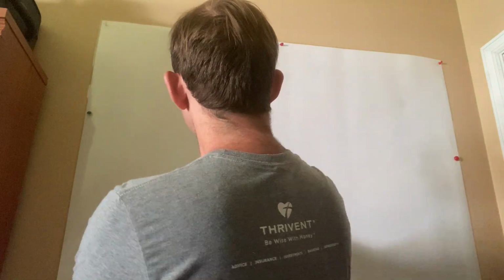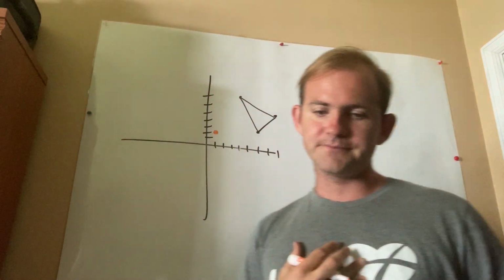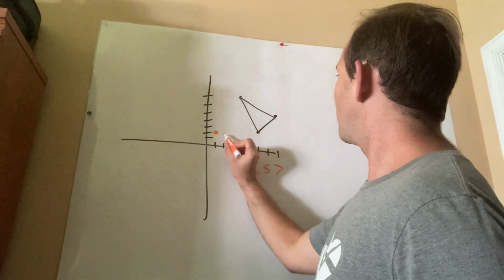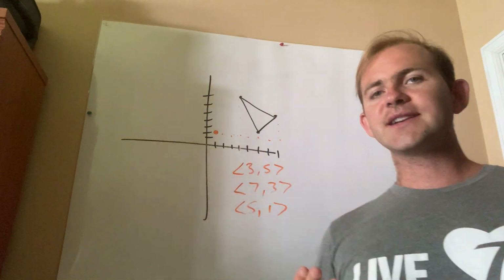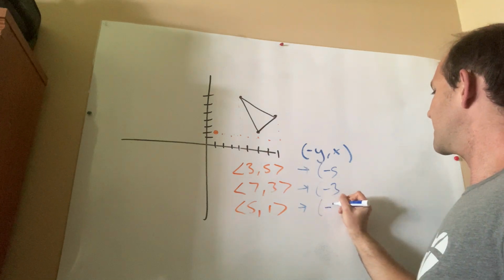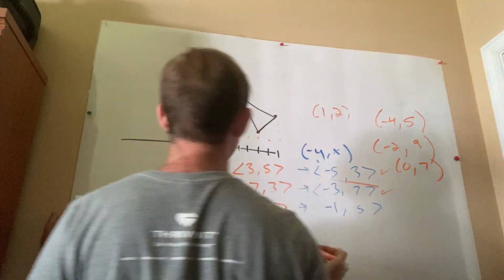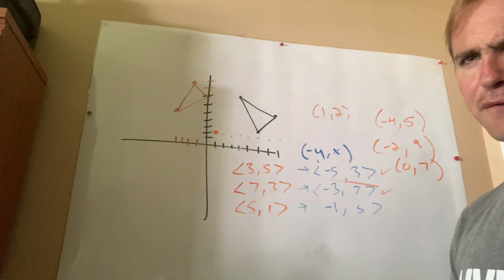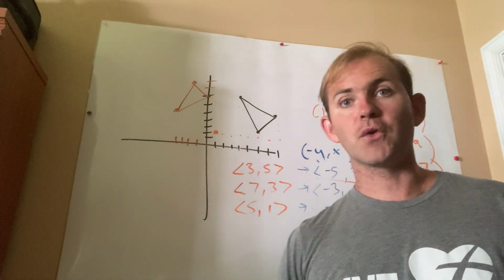Unit 2 Classwork Packet Page 14 Rotations not Centered at Origin